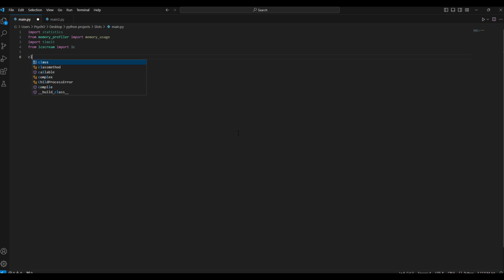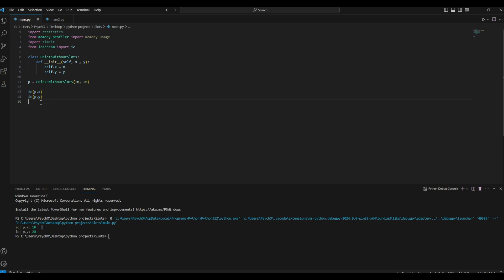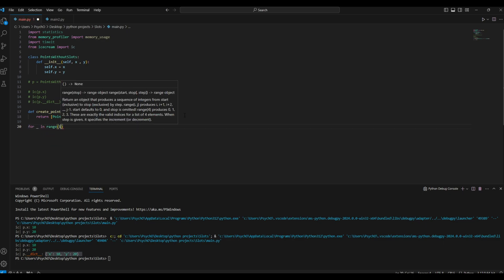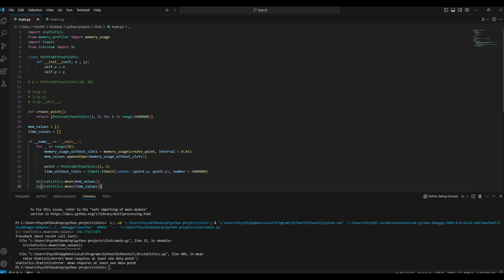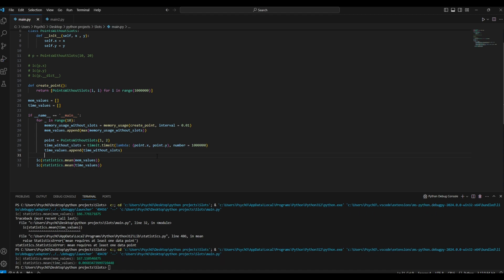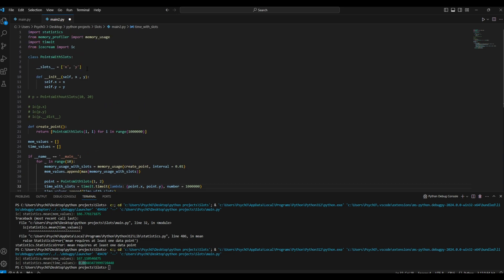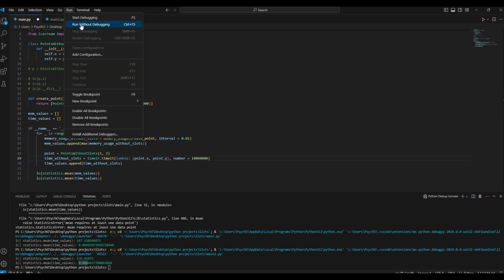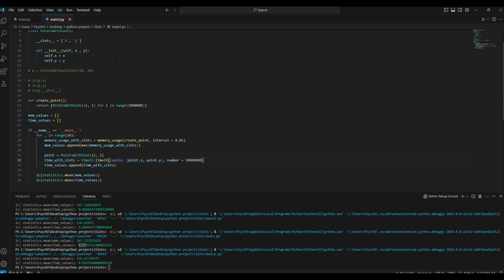multiprocessing in Python? you NEED to use this!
⚠️ LICENSE ⚠️